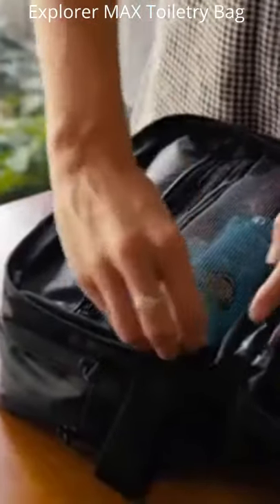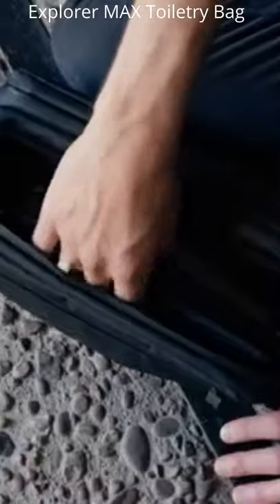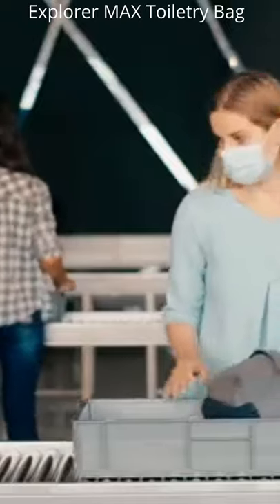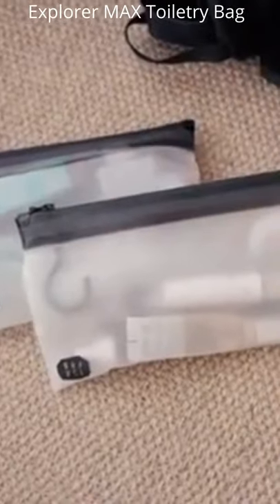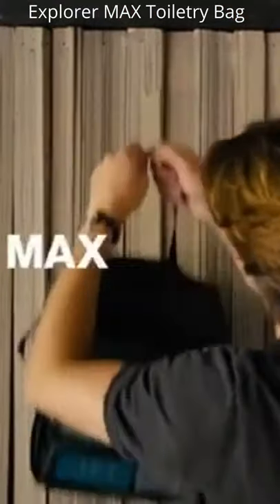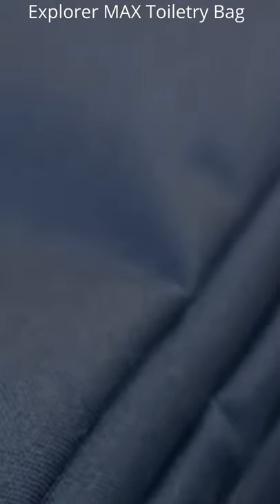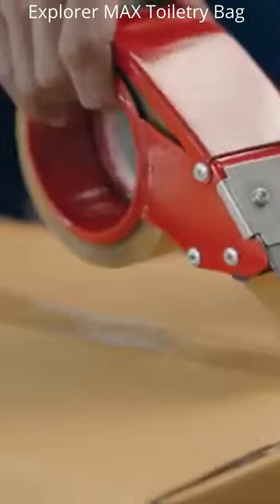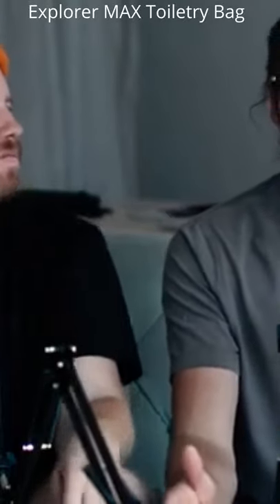EXPLORER MAX TOILETRY BAD - SMART TECH STARTUP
The Solution

The Explorer MAX - a super versatile bag with tons of spacious pockets to pack it all while taking up a small footprint in your travel bag.We've obsessed over using the best materials -  we're using our travel tested QuarryPoly. Super durable & water repellant. It cleans easy & you’ll love the way it feels in your hands.Let’s do a quick run throughWater Resistant Toothbrush & Toothpaste PocketKeep debris off your toothbrush and stop toothpaste juices from getting all over your stuff. You know, that gross white residue?After you brush - leave your toothbrush partly out of the pocket to dry or zip it away if you’re on the go.Easily fits an electric toothbrush and travel sized toothpaste OR a full sized toothpaste & regular toothbrush. If you have an electric toothbrush and use lots of toothpaste there’s plenty of room for a full size in other pockets.Three Deep & Tall Mesh PocketsDeodorant, electric razors, combs…& other tall items fit great. This is stuff that we access often so with these pockets you won’t have to rummage.We were able to easily fit items like beard oil, q-tips, flossers, and finger nail clippers.DEEP Water Resistant PocketFit stuff like full sized contact solution, hair brush, larger razors...even a curling iron. This pocket is SPACIOUS - we're shocked how much fits. Store your liquids here to ensure that you don’t arrive to your destination with a shampoo explosion all over your stuff.  Fits up to three Gravel TSA bags. (10” Length x 6” Wide)Stowaway Adjustable Strap with Aluminum G-HookIt’s just convenient to hang your toiletry bag. We built a special pocket on the back of the toiletry bag with a stowaway strap. The g-hook keeps a low profile and allows you to hook this bag onto anything.Now your toiletry bag can hang anywhere or sit great on any surface.TSA Removable & Water Resistant Pouch (One included) Traveling with liquids can be the worst.We included a clear removable, & water resistant pouch for an added layer of protection from shampoo explosions. Quickly pull out the pouch and lay it next to your stuff for easy passage through airport security. We’ve talked with TSA and are proud to say this bag meets TSA's guidelines as a clear scannable liquids bag.Use the silicone strap to hang it up anywhere - it works great as a shower bag also.Three fit side-by-side in the deep pocket. Want a second or third TSA bag? Use the Indiegogo Add-On menu when completing your perk!  Outer Shell QuarryPoly, scratch resistant, water repellant, washes easy, super lightweight...and it just looks and feels great to touchSheds water & cleans easily.Mesh We used a Poly & PVC mesh to keep it very washable and durableToothbrush Pocket TPU - waterproof to keep this pocket sealed off from the rest of the bagWeight 13.4 OuncesThe Explorer PLUS & Explorer SlimNo trip is the same.